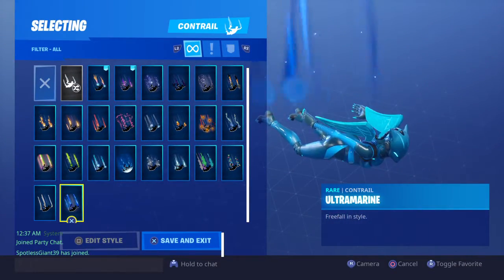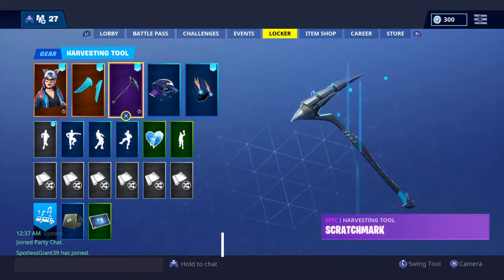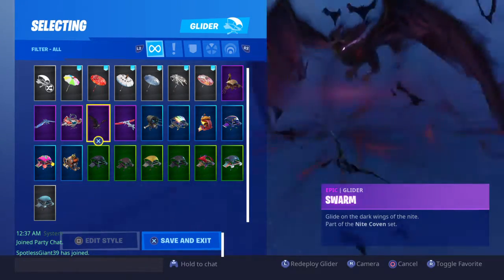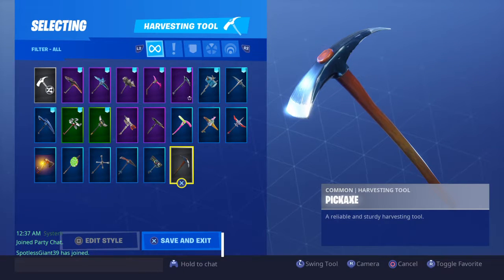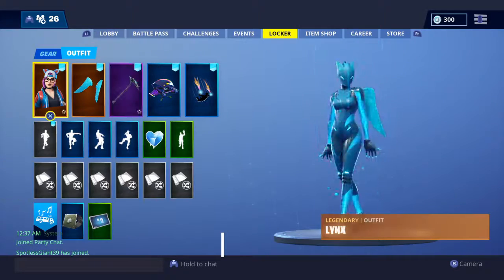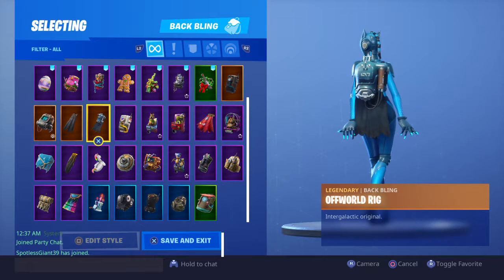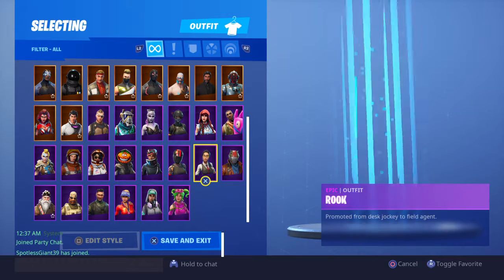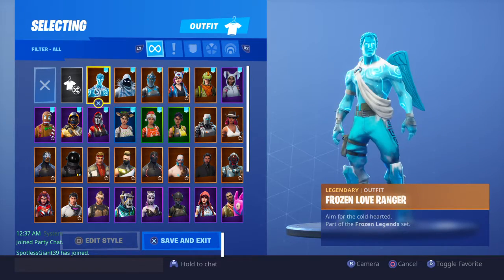My locker in fortnite